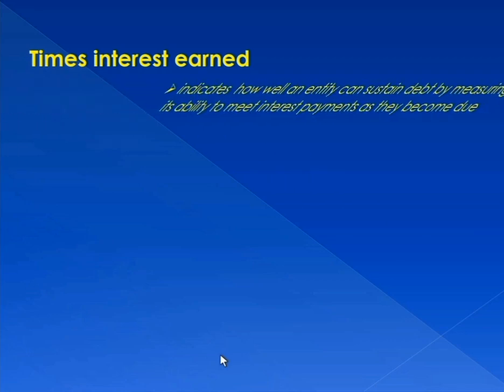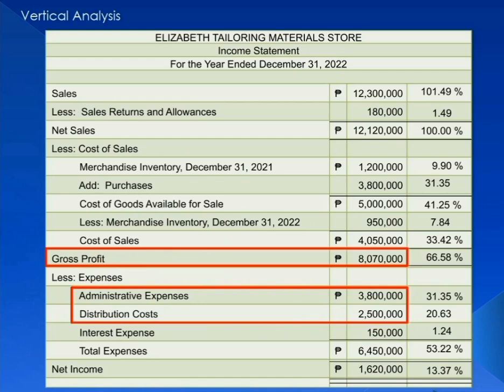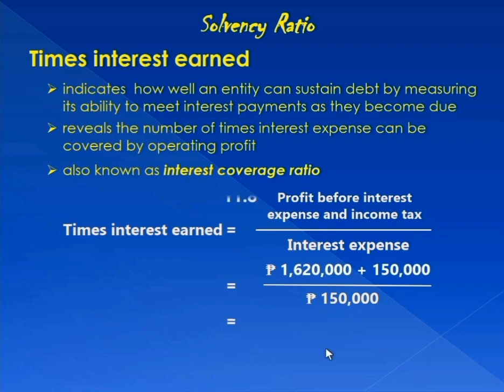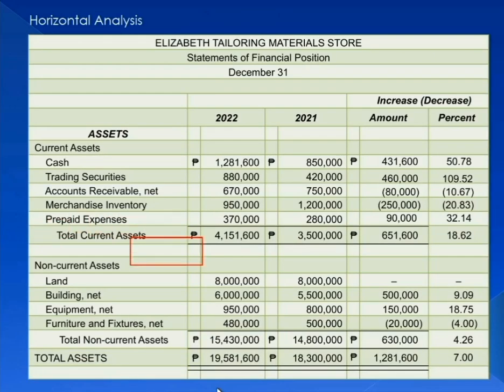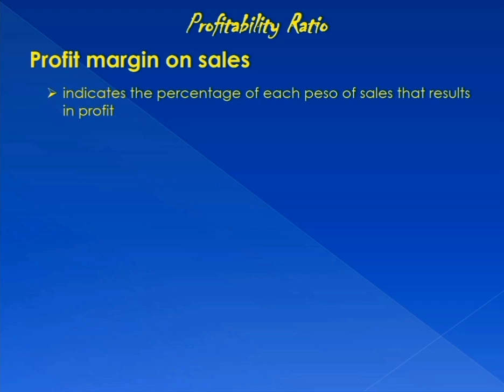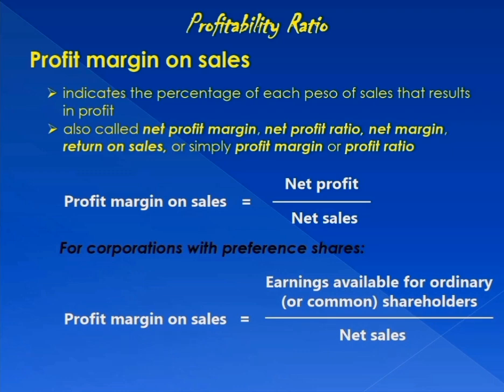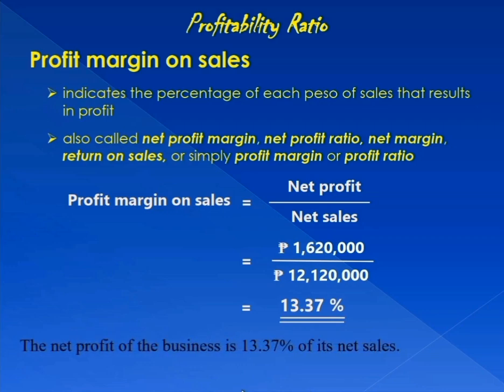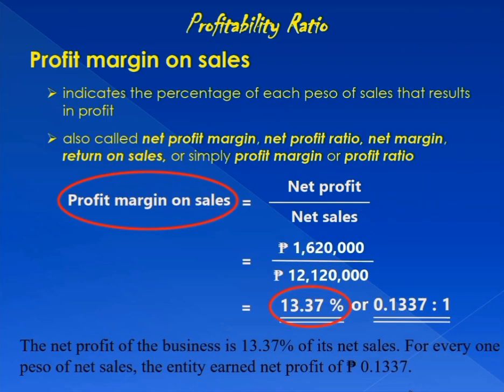Part 6: Financial Statements Analysis (Financial Ratios or Ratio Analysis)